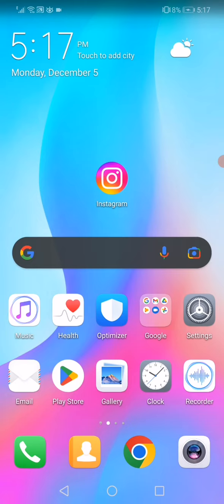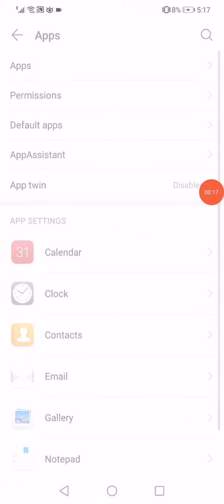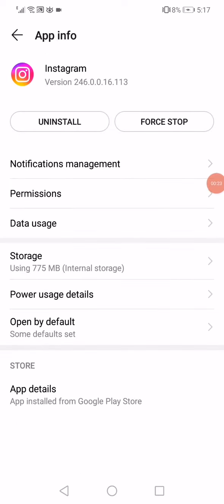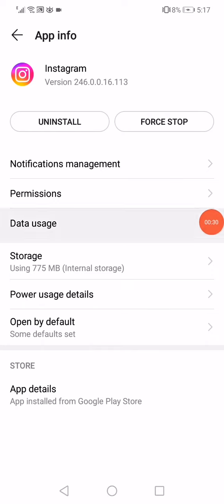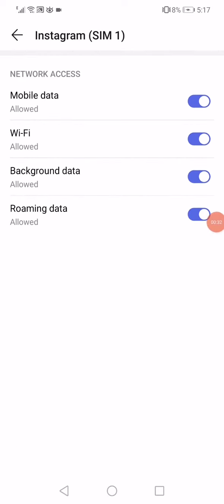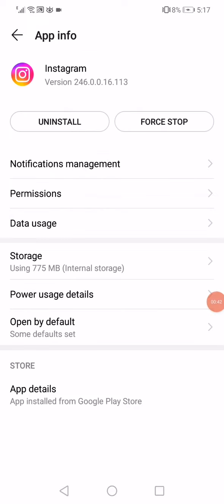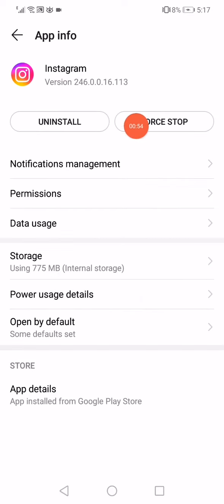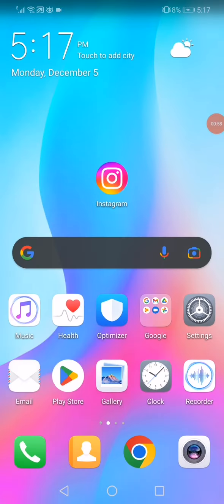HOW TO FIX Try again in Instagram Story | Instagram Story Not Uploading Problem